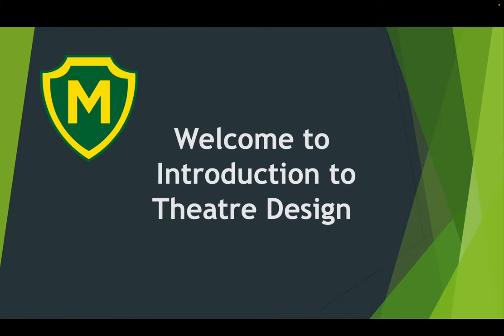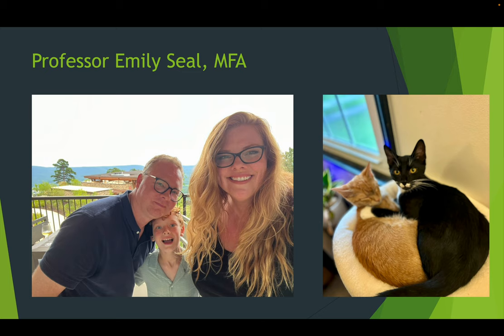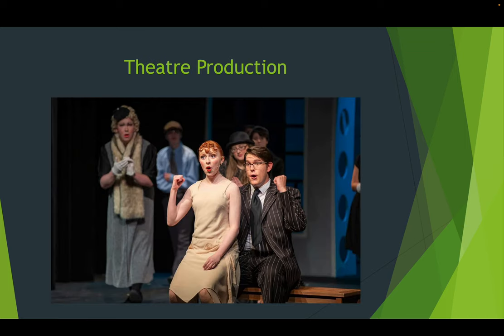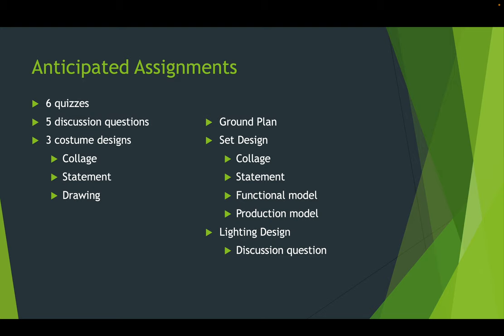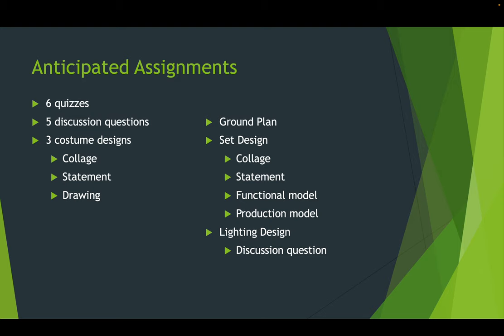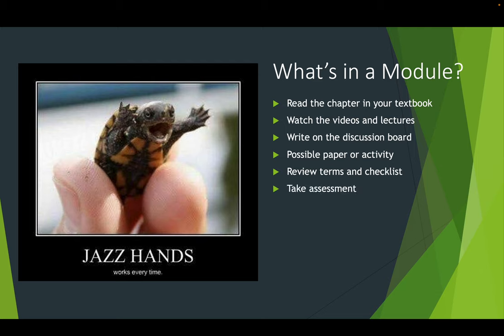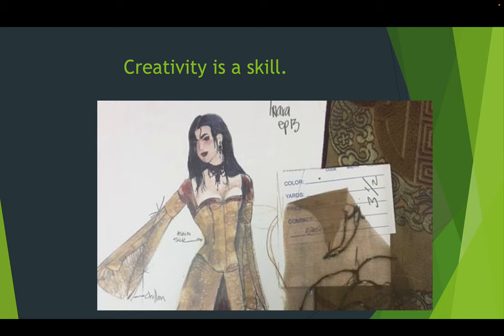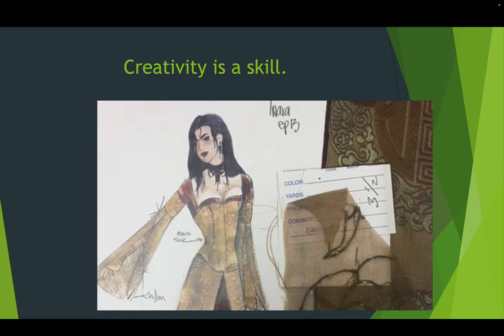Welcome to Introduction to Theatre Design